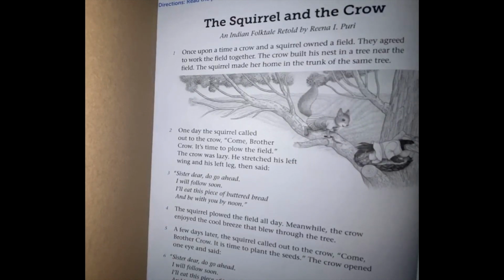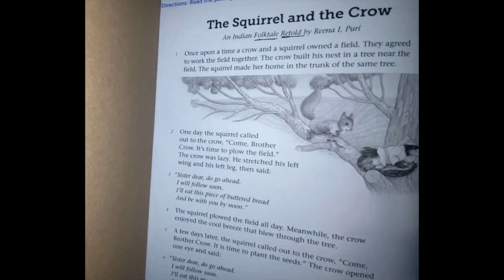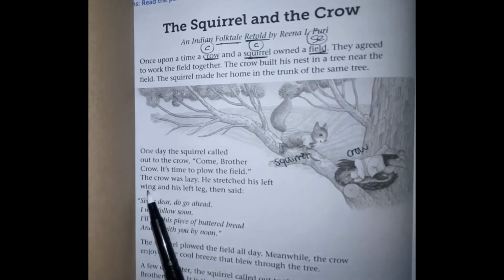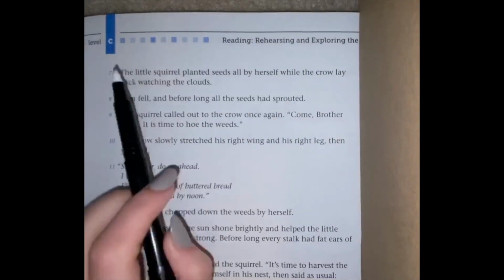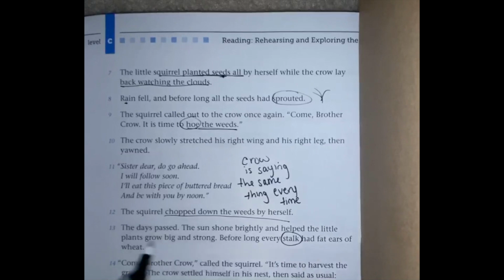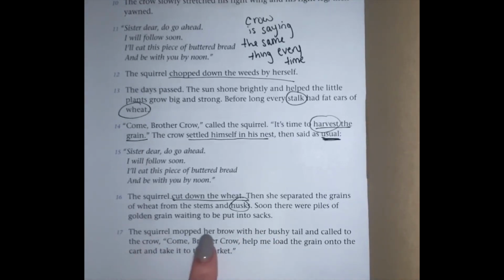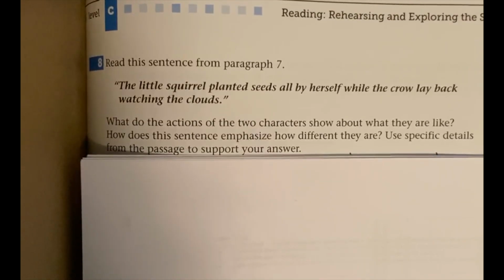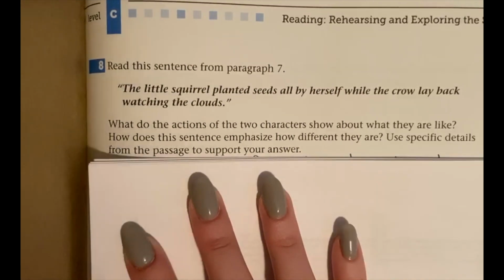3rd Grade ELA Lesson 3/23/2020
Here is your first ELA lesson of the week 3rd grade! We will be reading The Squirrel and the Crow. You need a pencil, paper, and your brain for this one! Listen closely and follow the directions. The end has the login information for each class to get on to Newsela where you will have an assignment to complete each day. Enjoy!!